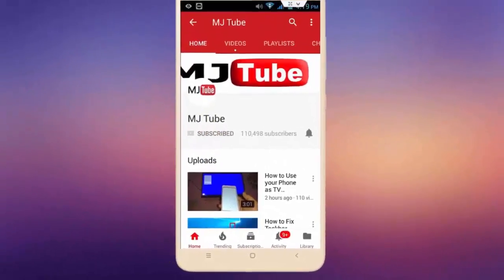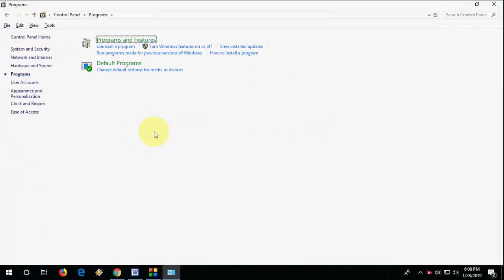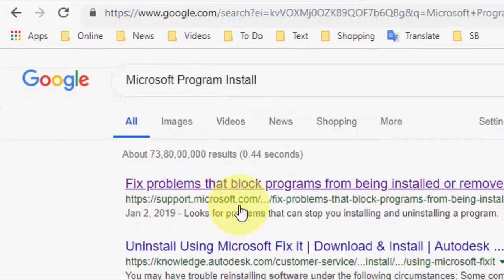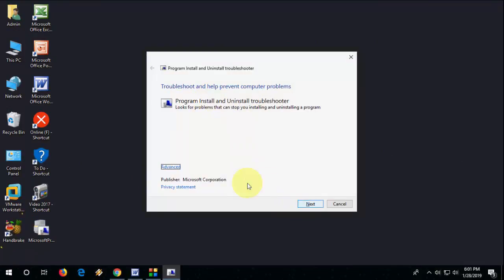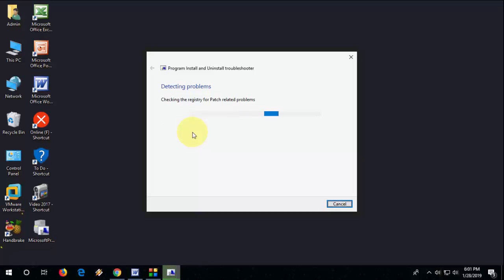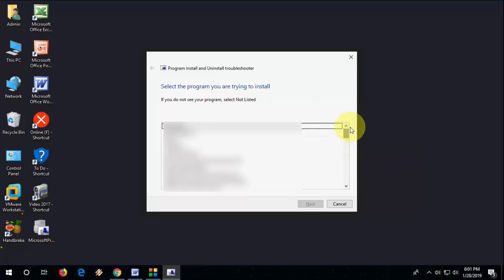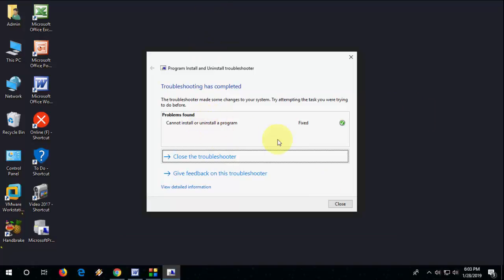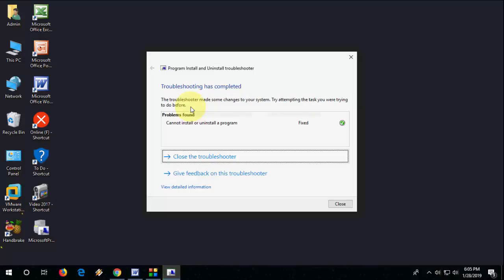How to Fix Cannot Install or Uninstall Program/Software in Windows 10/8/7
Fix Cannot Uninstall or Install Program Issues in Windows PC